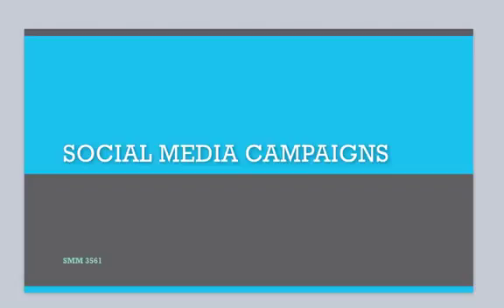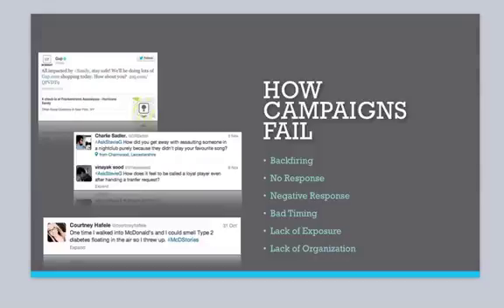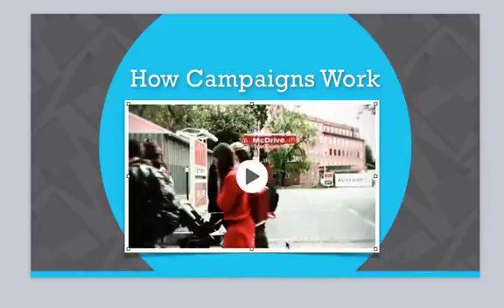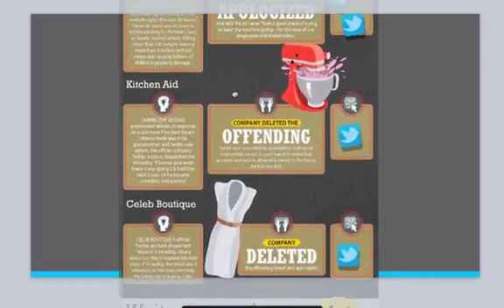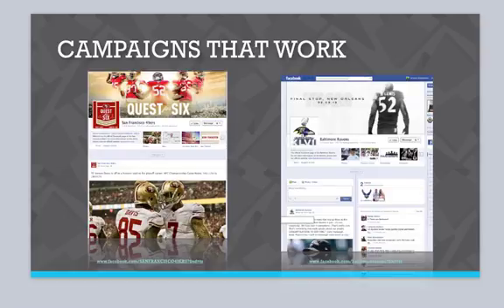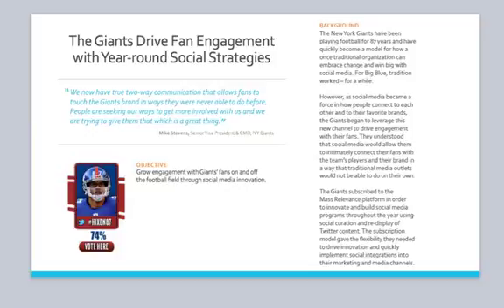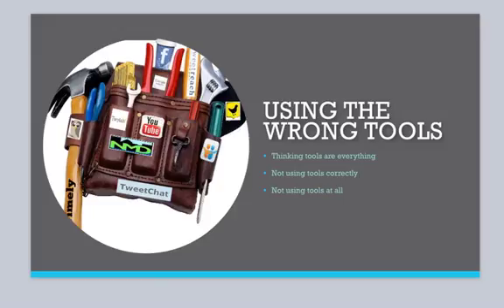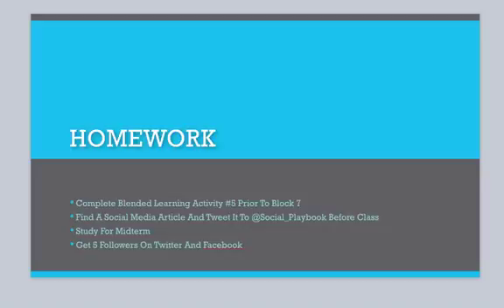SMM3561 LBlock7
Class Lecture